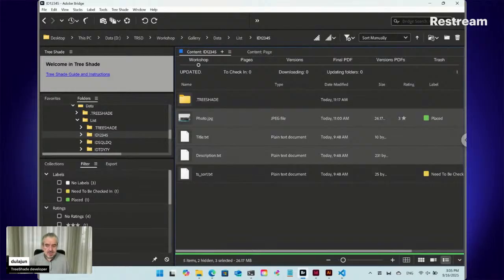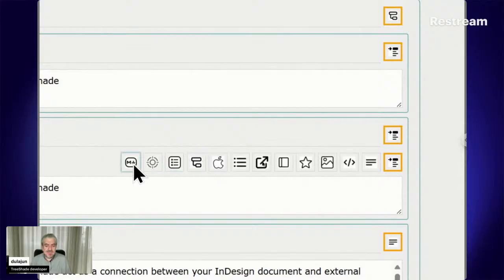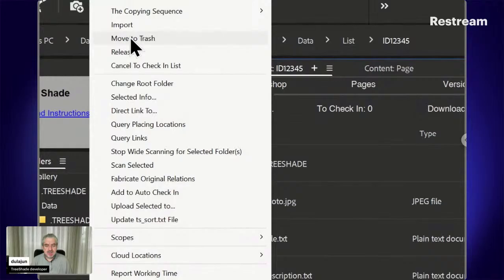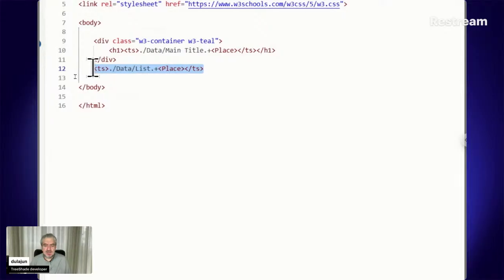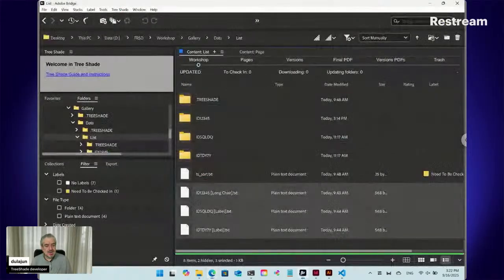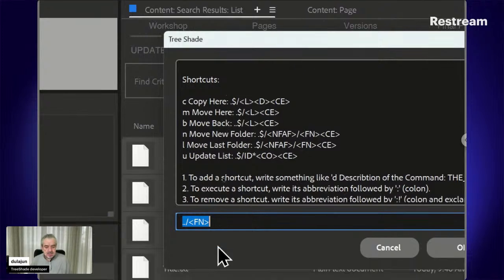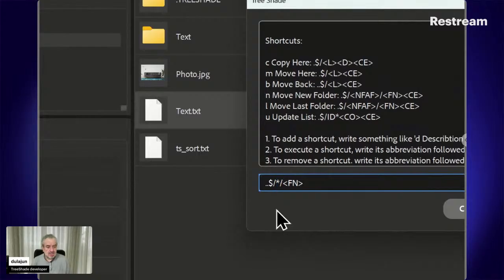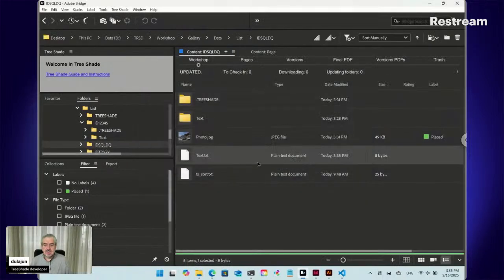TreeShade | Change Command and Shortcuts for Adobe Bridge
Let's explore the unlimited possibilities of "Change" command in Adobe Bridge and how we can manipulate with file structure as a database.